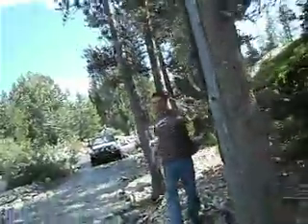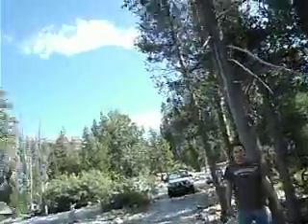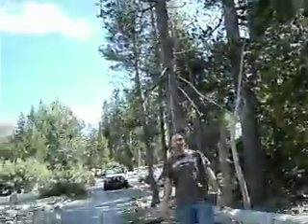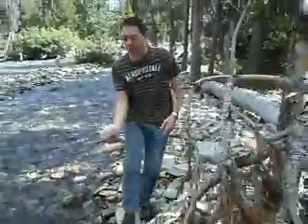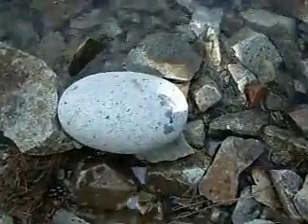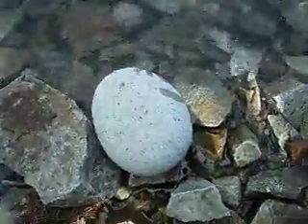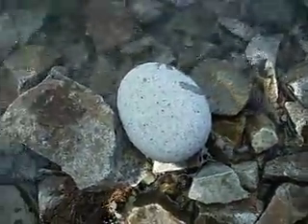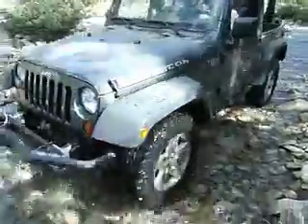Sawmill 2008 Part II 4x4 Adventure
On our trip to Sawmill Lake in the late summer of 2008 we saw first hand the 4-wheeling capabilities of the Jeep Rubicon.  This bone stock Jeep made it places that not many others could and we had a lot of fun in the process.